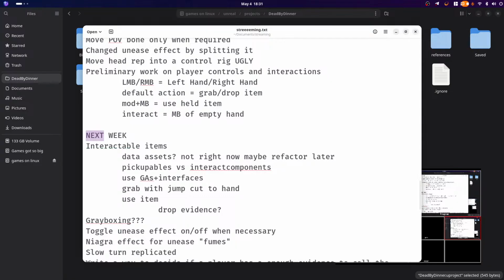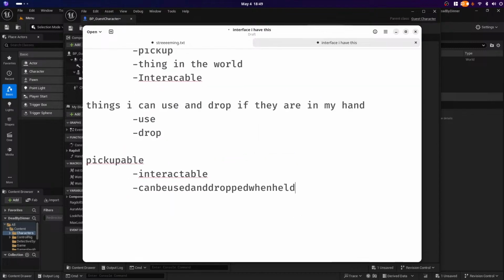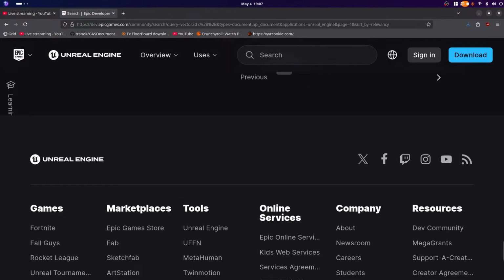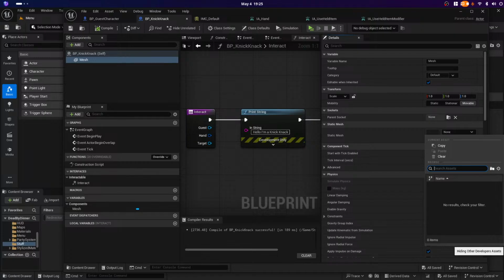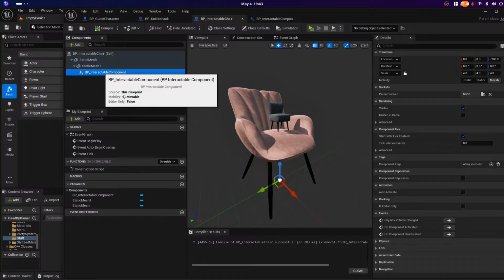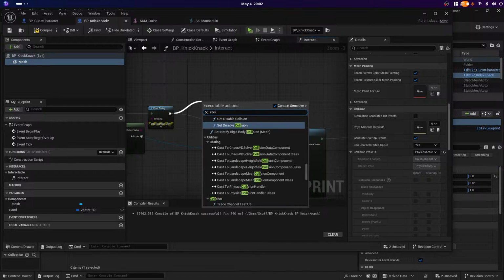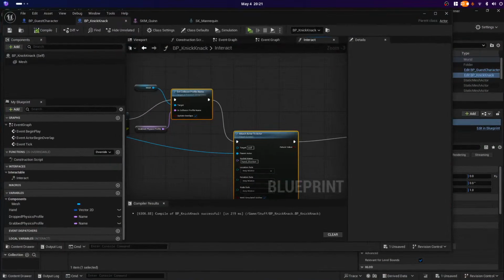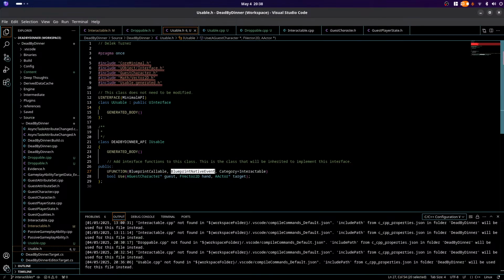Computer Touching - Unreal Engine: Interactions with GAS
gonna do an interaction object that connects to GAS